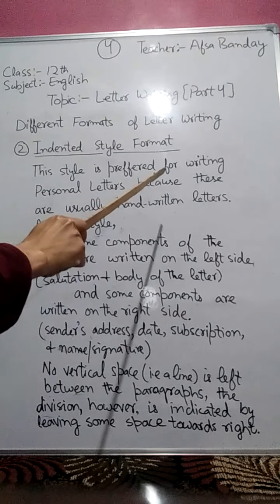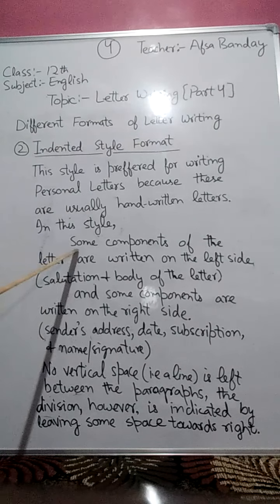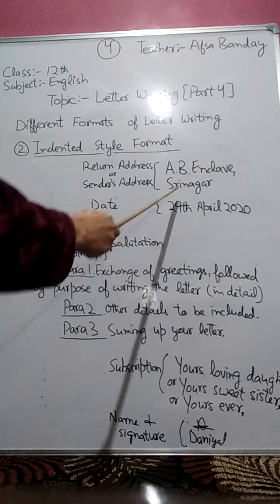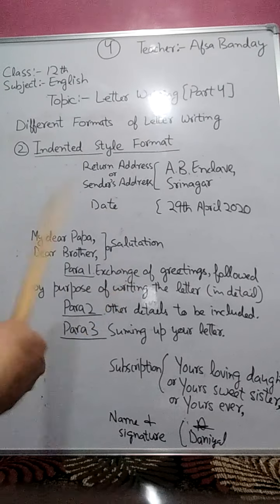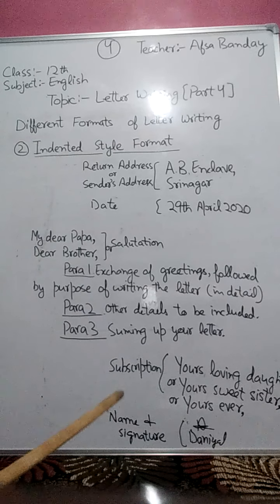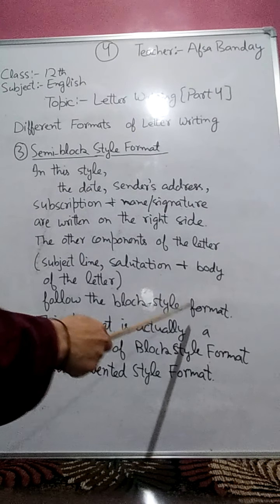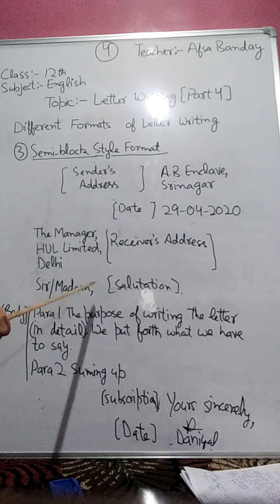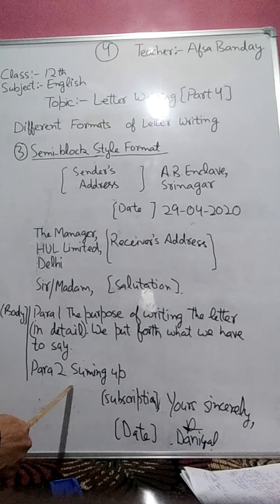Lecture 4 English Grammar Class 12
Letter Writing [Part 4]